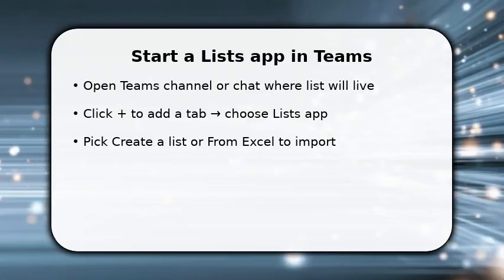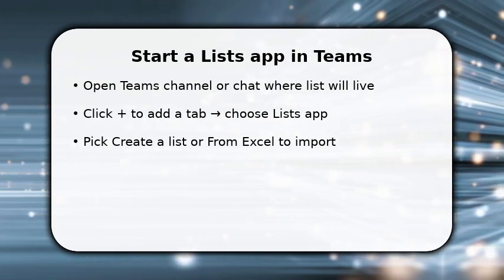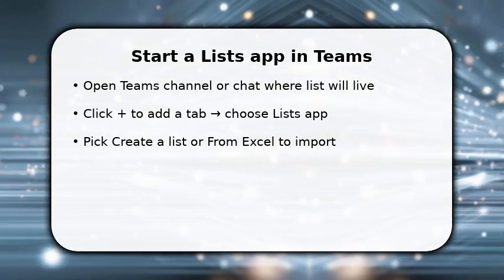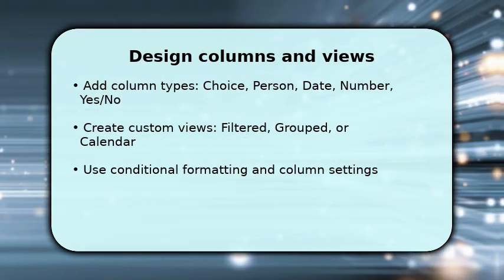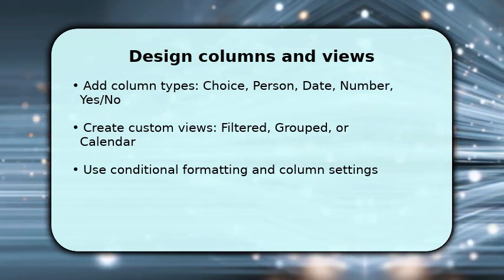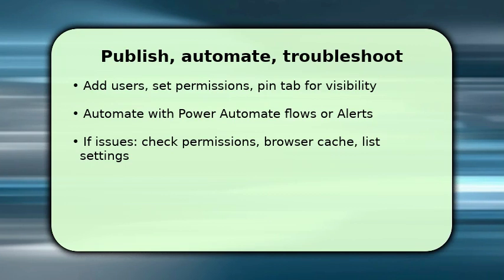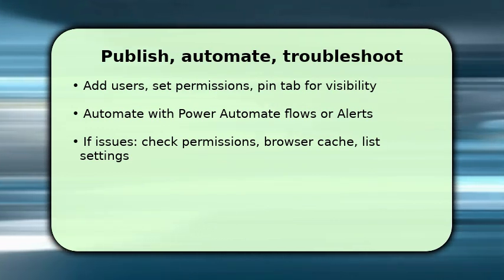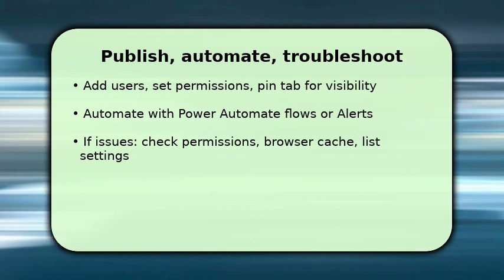How to Use Microsoft Lists in Teams (easy Method)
Discover the straightforward way to integrate Microsoft Lists into your Teams environment. This video guides you through creating, sharing, and collaborating on lists within Teams for enhanced productivity.

Microsoft Lists, Teams integration, collaborative workspace, create list in Teams, share team resources